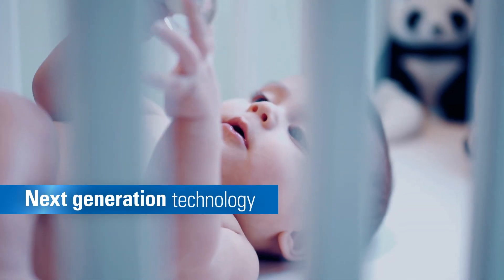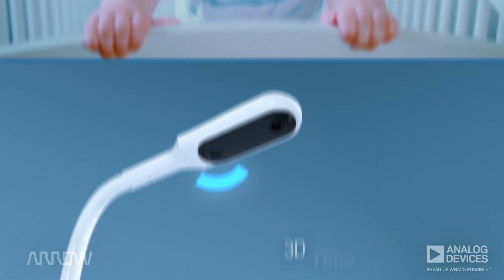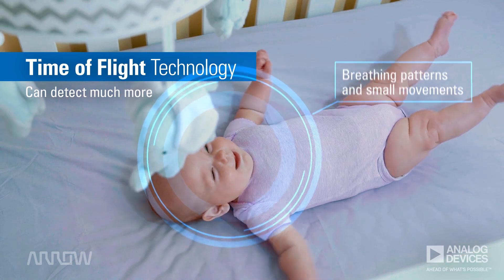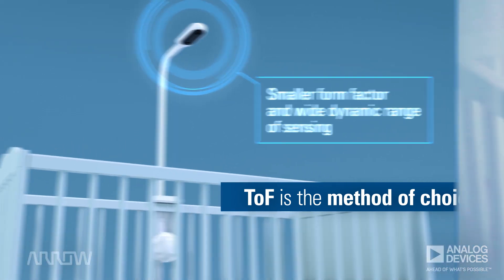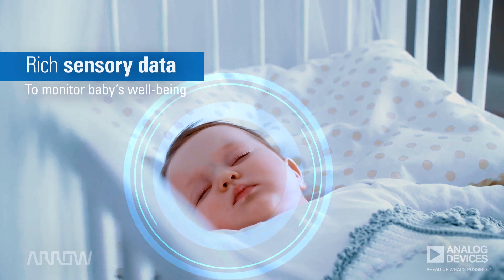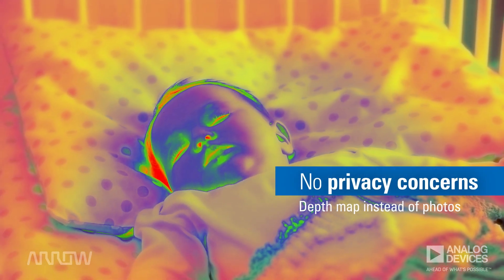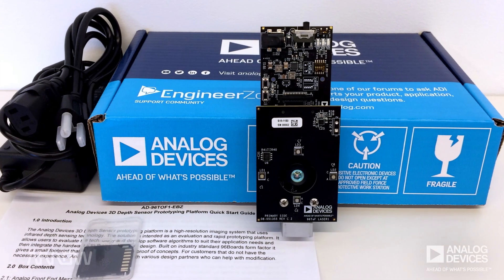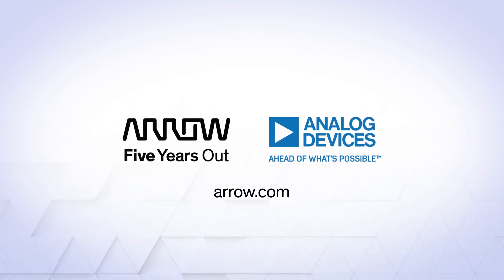3D Time of Flight Technology Use Case: Baby Monitor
Arrow and Analog Devices’ have partnered together to deliver a complete 3D ToF evaluation platform that customers can use for prototyping and product development activities. In this video, see how this technology is leveraged in a baby monitor.